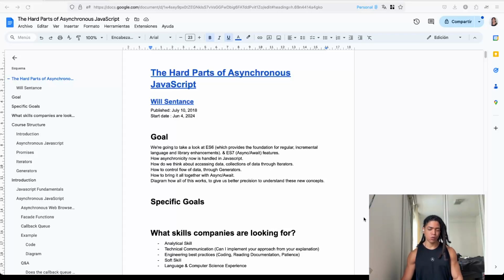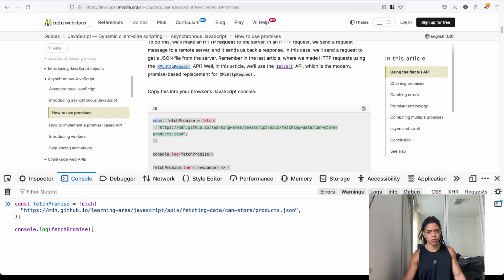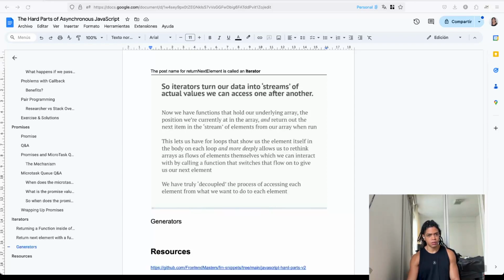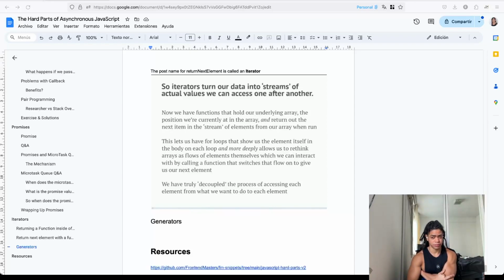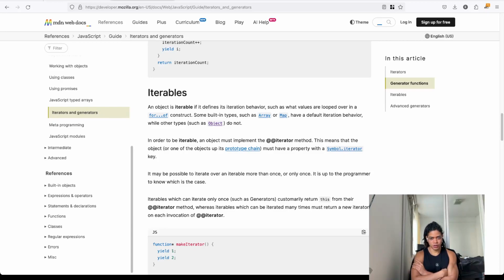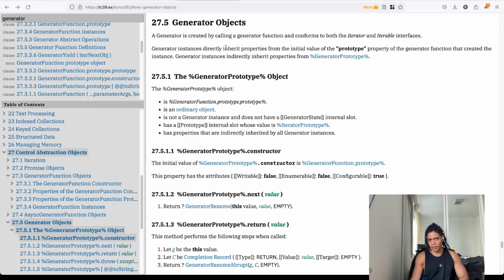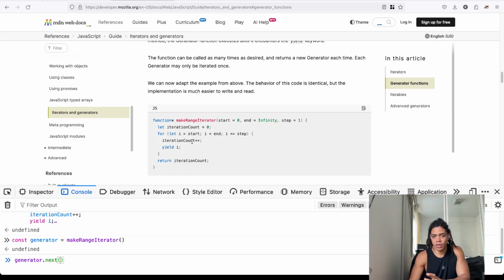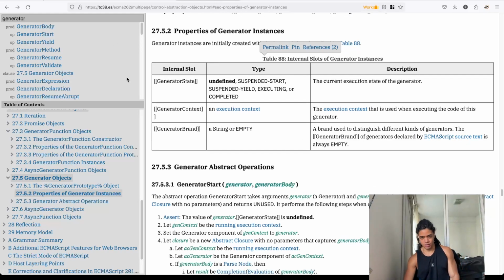Async in Javascript : Callback, Promise & Iterators Recap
A recap over the async nature in javascript before to understand how Async/Await works behind the scenes.